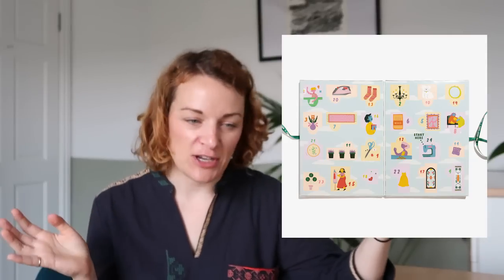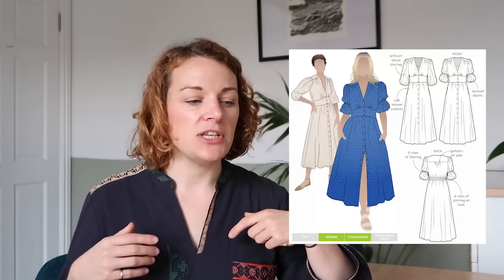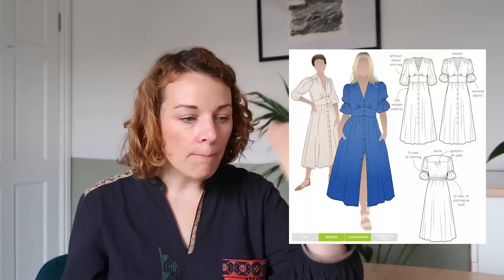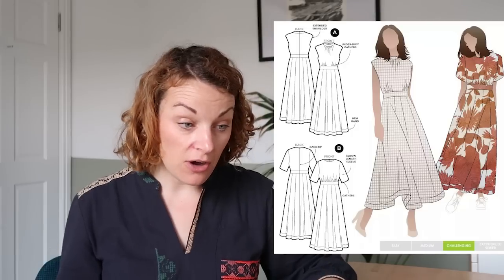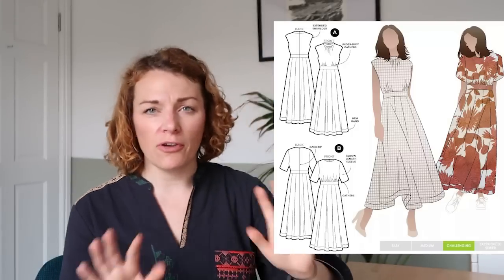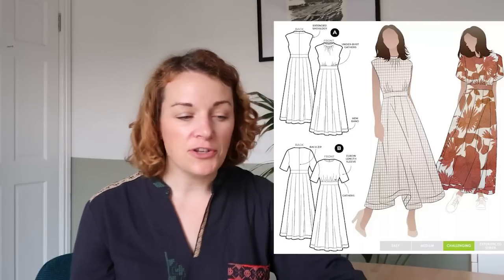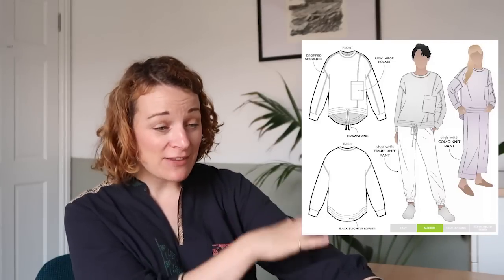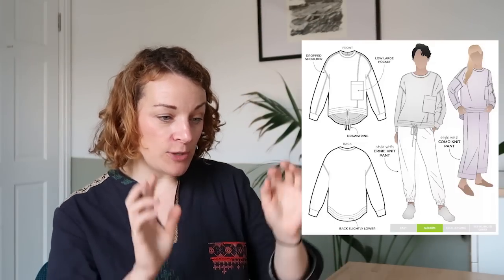The Edit: New Sewing pattern Releases - 21st August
Welcome to the Edit! Our weekly video chatting through all the new sewing pattern releases from your fav indie designers. Imagine the Sunday Papers for sewing.

 If you enjoy making your own clothes and planning your sewing projects check out these new sewing patterns to plan your DIY dressmaking wardrobe.